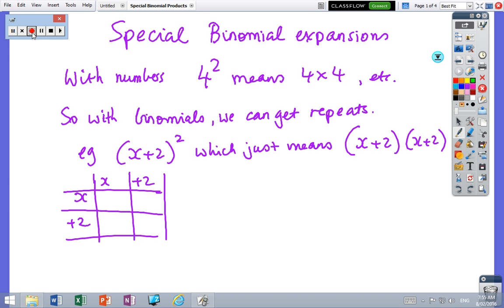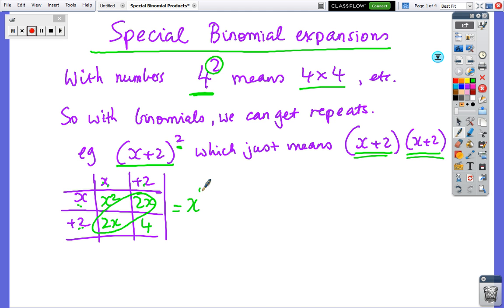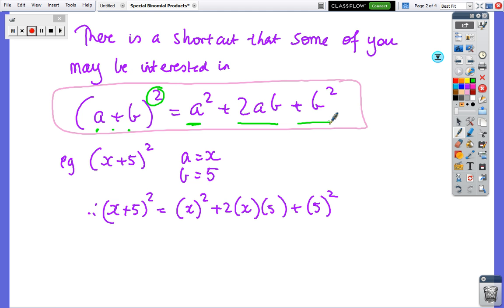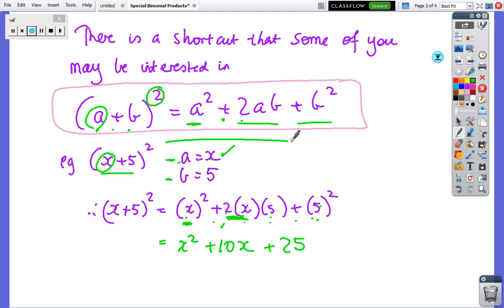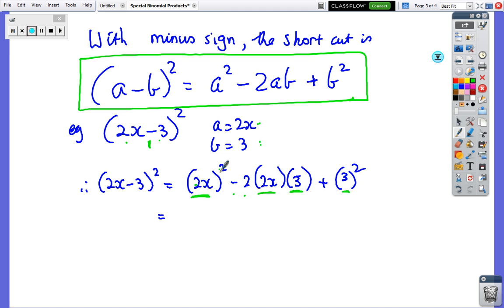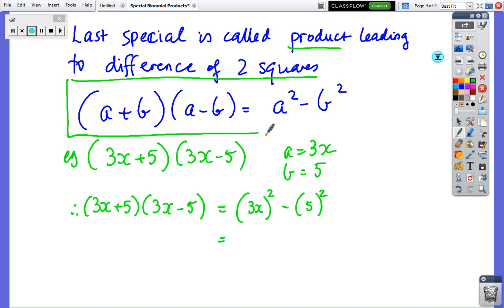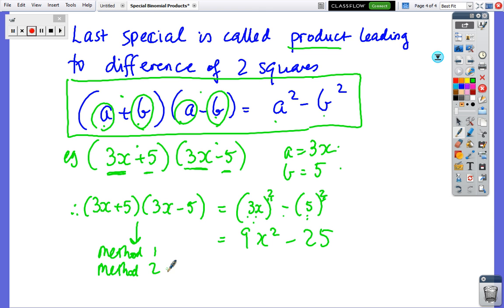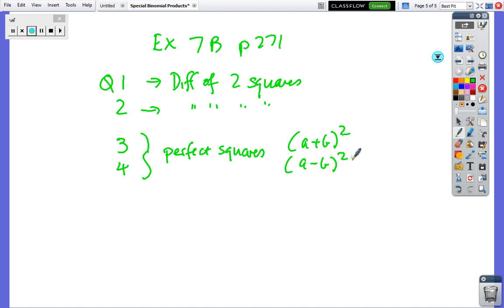Special Binomial Products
Year 10 Core: Special Binomial Products